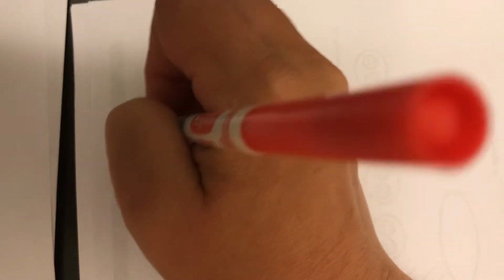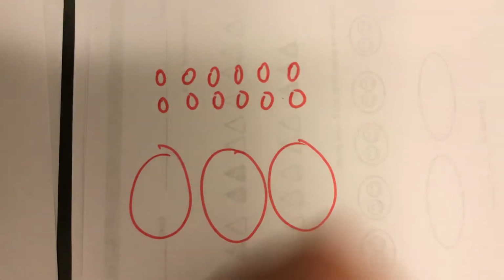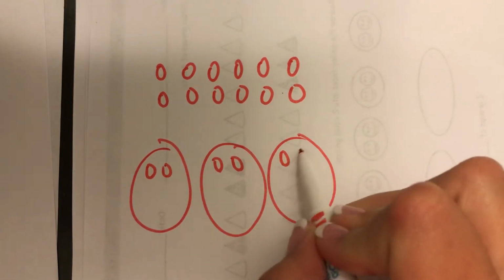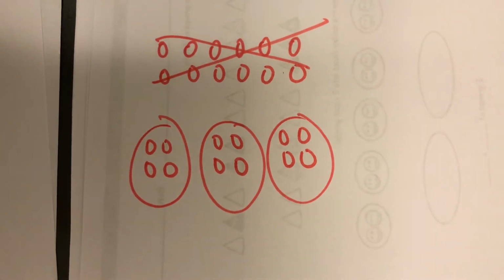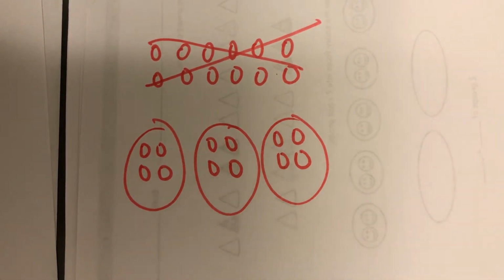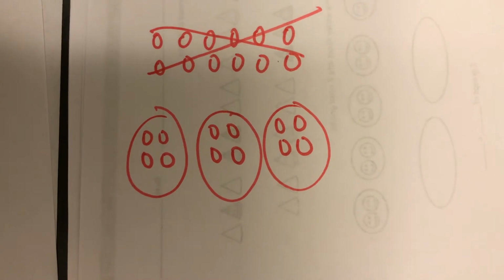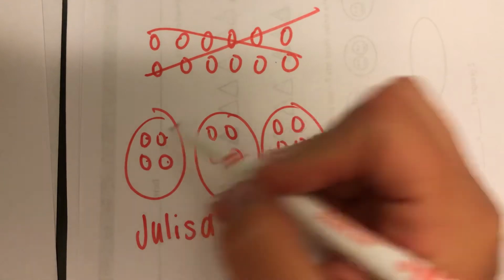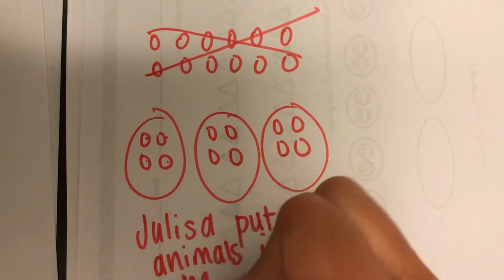Lesson 1 Math